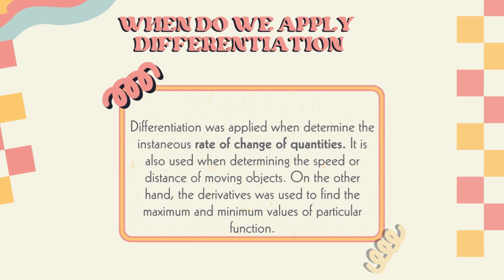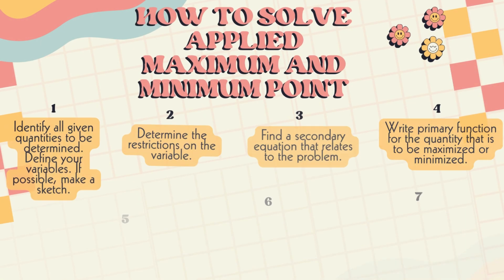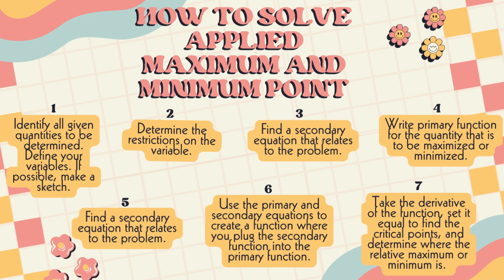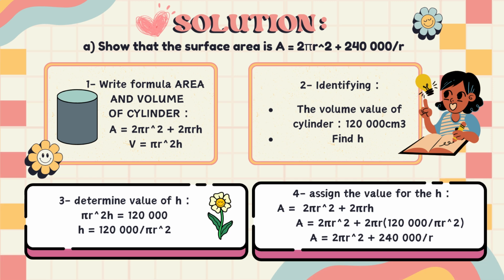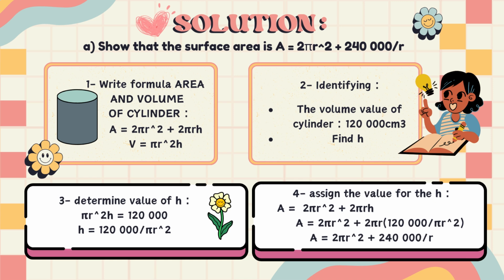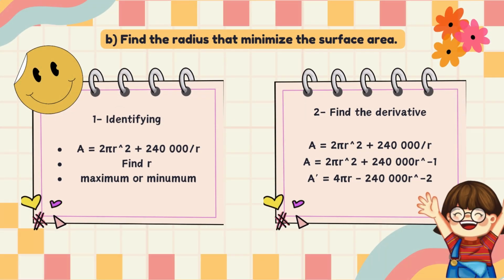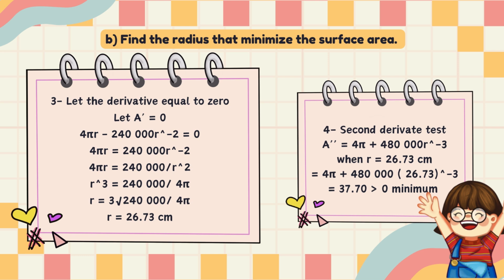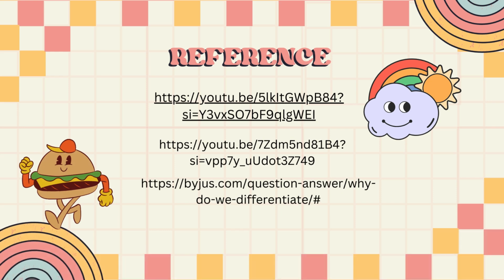VIDEO PRESENTATION MAT183